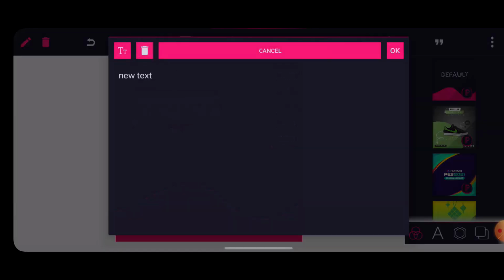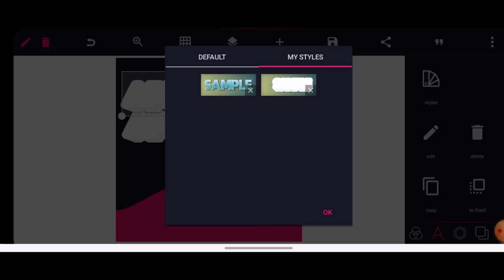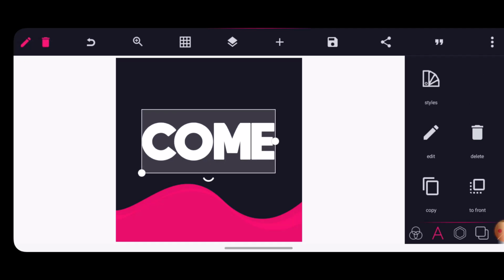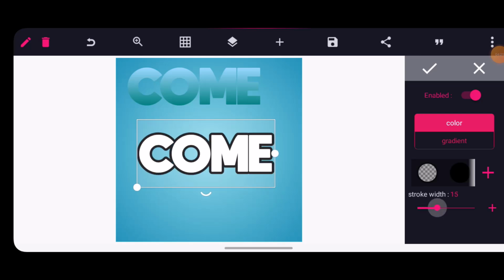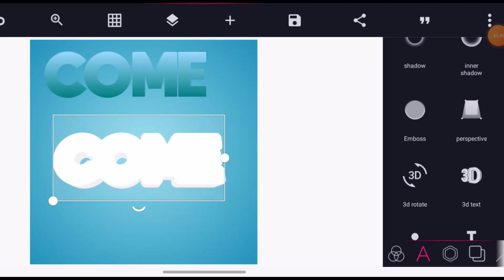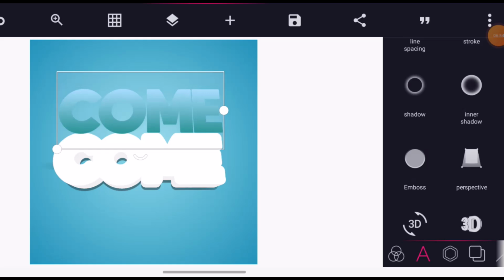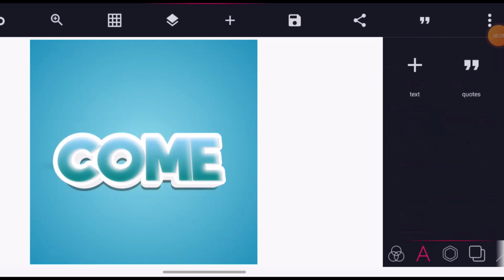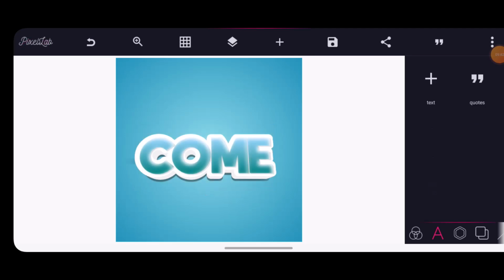How to Create 3D Text Effect with Pixellab | Step by Step Tutorial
Want to create stunning 3D text effects using just your smartphone? In this tutorial, I'll show you how to design realistic and professional looking 3D text effects in Pixellab step by step.

3D text effects can instantly make your flyers, thumbnails, social media posts, and promotional designs stand out. In this video, you'll learn the techniques I use to create depth, shadows, highlights, and realistic 3D styling that gives text a premium appearance.

Whether you're a beginner or an experienced designer, this tutorial will help you improve your typography skills and create more attractive designs using Pixellab.

👉 Watch till the end to learn the complete process and start creating impressive 3D text effects for your own projects.

🎨 Learn, design, and grow your creative skill with me.

🔗 Useful Links

🎥 Recommended Videos